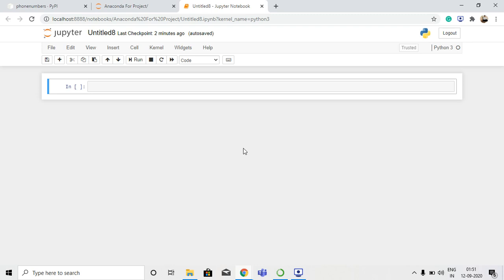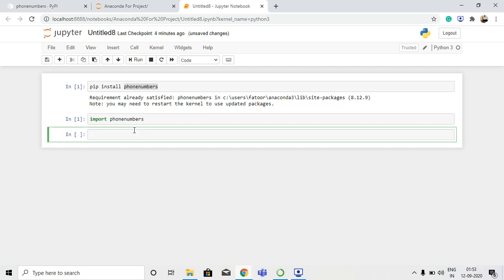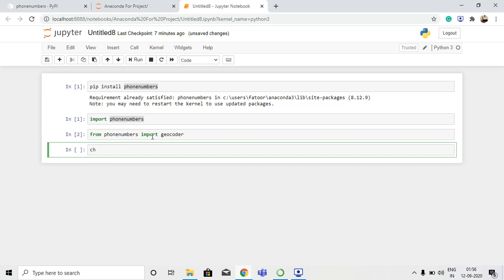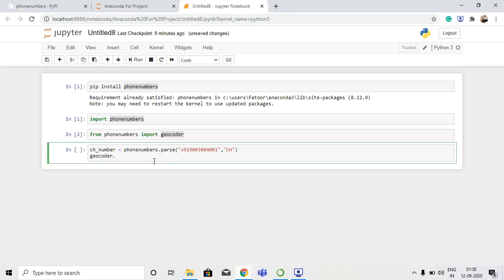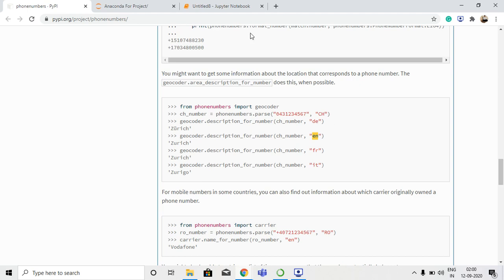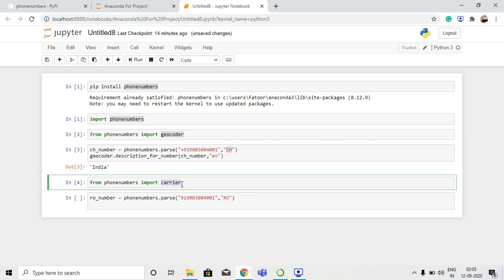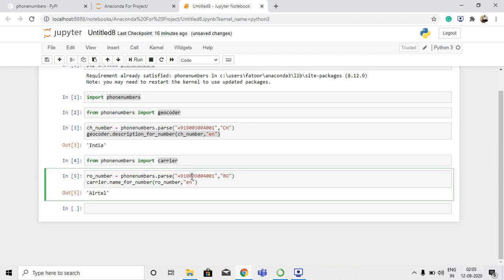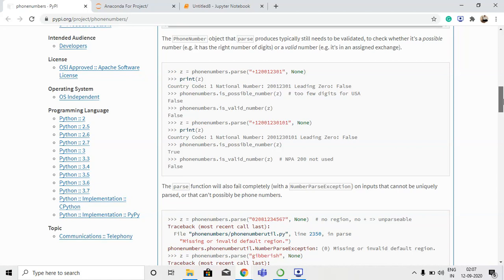How to get Phone Number Information using Python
in this video we will see How to get Phone Number Information using Python . We are going to use and Install the a pip package phonenumbers for this. Python have a module name phonenumbers for finding out Phone Numbers Country and for Mobile Numbers Service Provider. We will see Global phone carrier lookup using python.